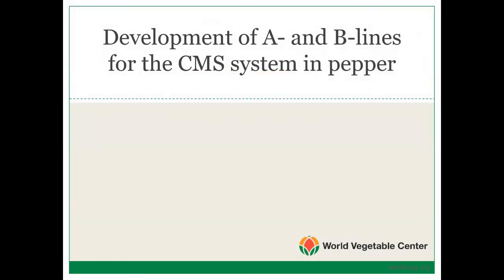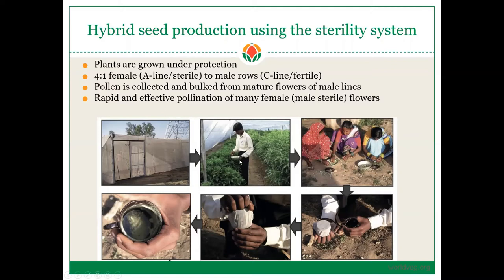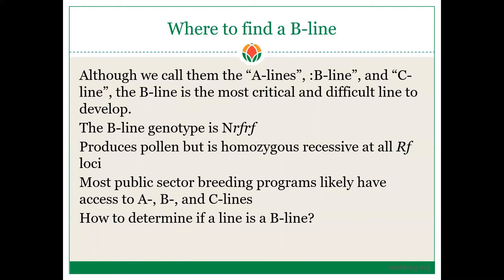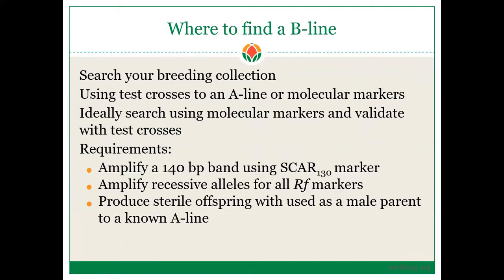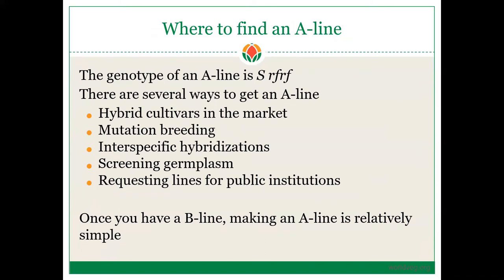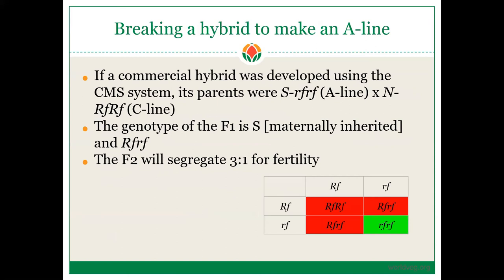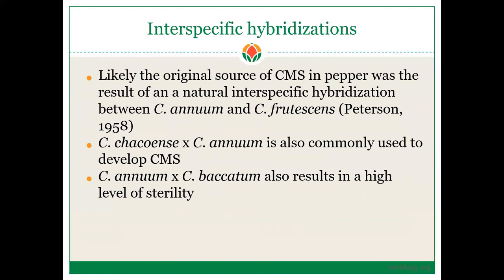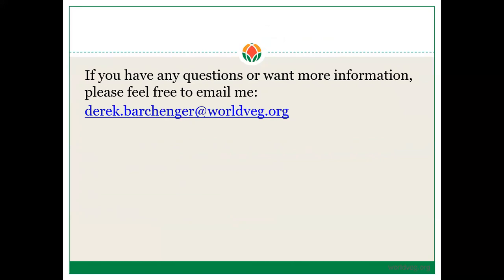IVTC Sampler -- Developing A lines and B lines for hybrid pepper breeding with CMS (Session 3)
In the third of a three-part instruction series, Dr. Derek Barchenger, Vegetable Breeder at the World Vegetable Center, explains how to develop A and B lines for CMS hybrid pepper breeding.